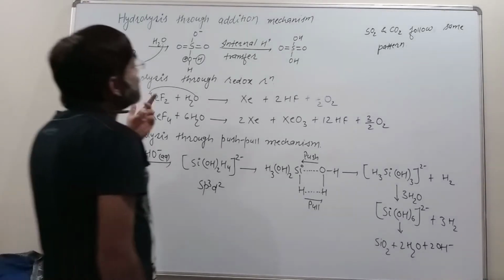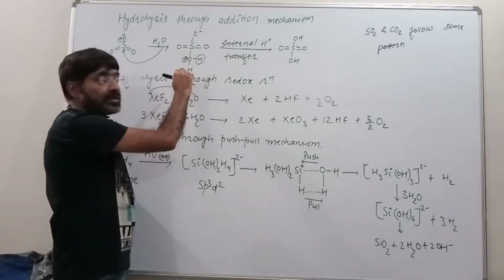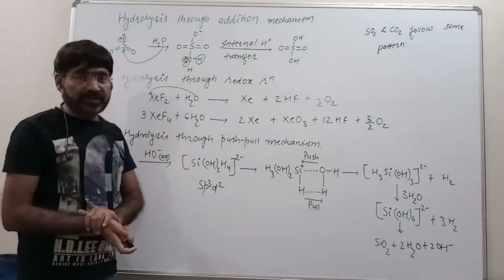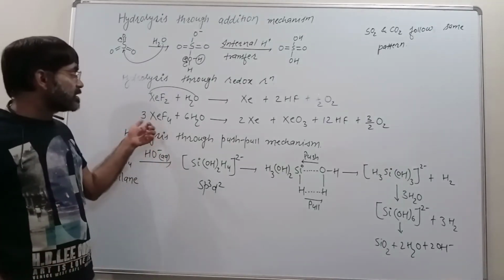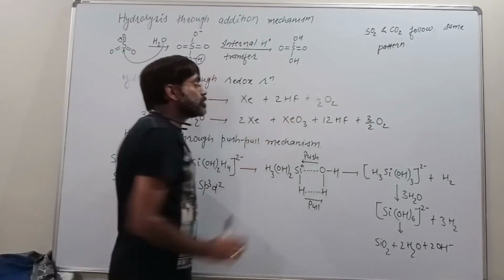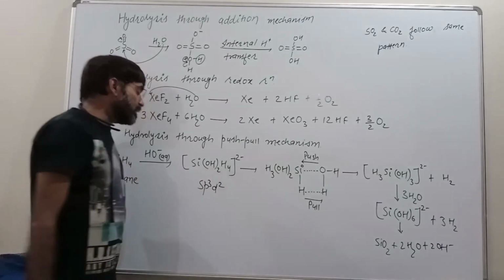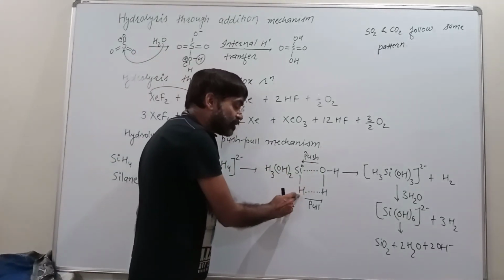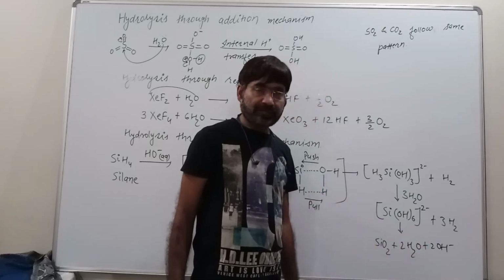Hydrolysis through addition, redox and push pull mechanism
p block